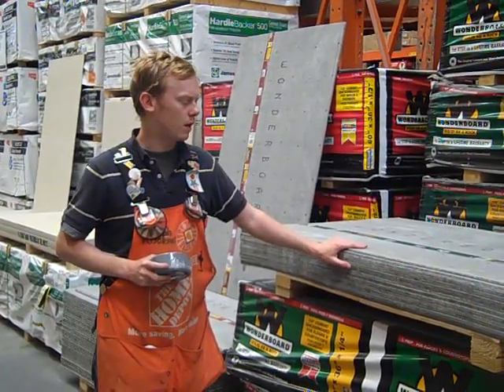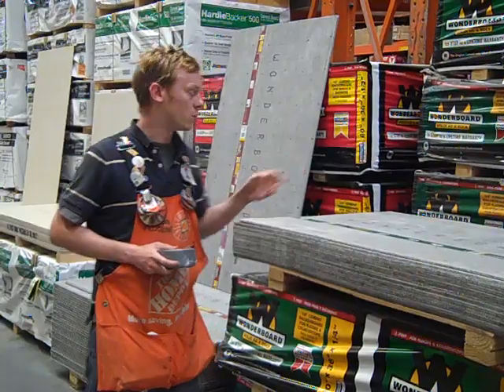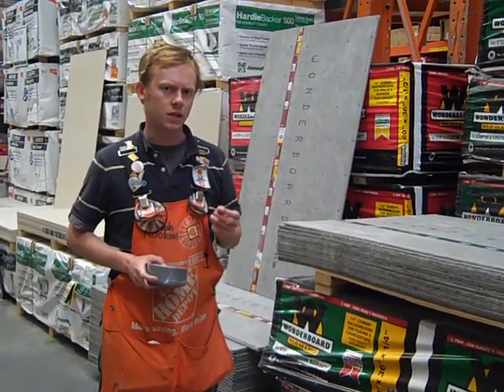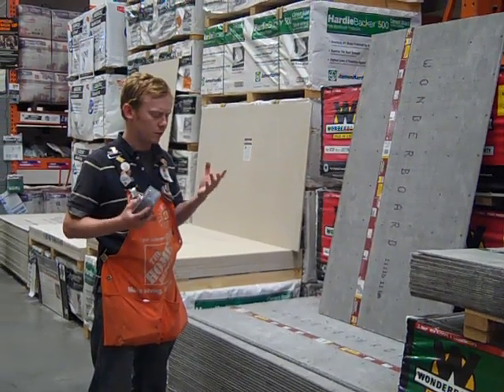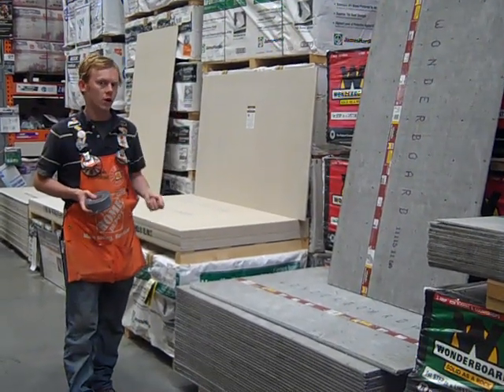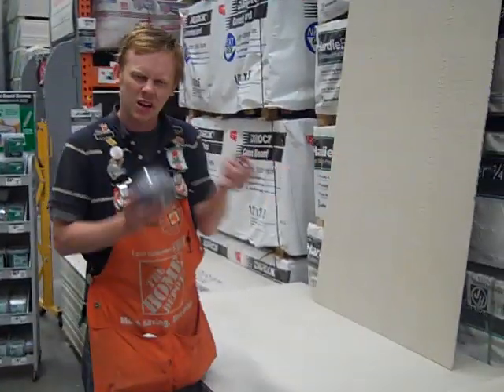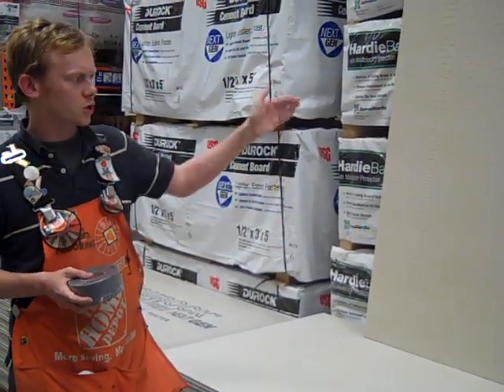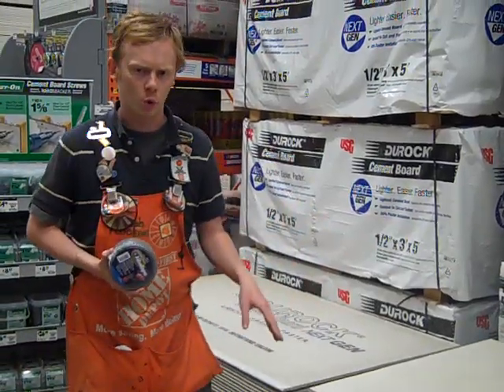How To Choose Backer Board | The Home Depot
Backer board is a common material used in tiling projects. Joe from our How-To Community discusses the different types of backer board and when you should use them for your DIY tile project.